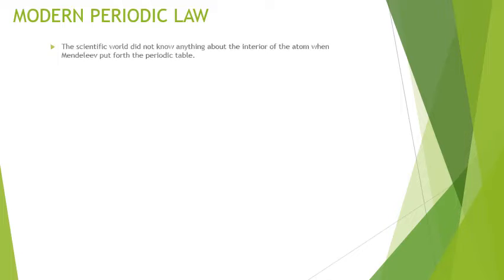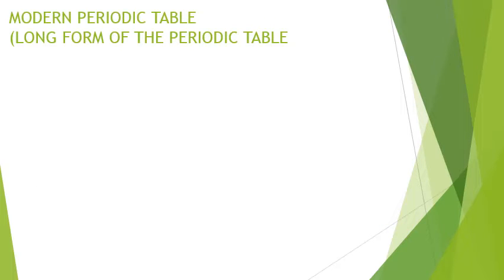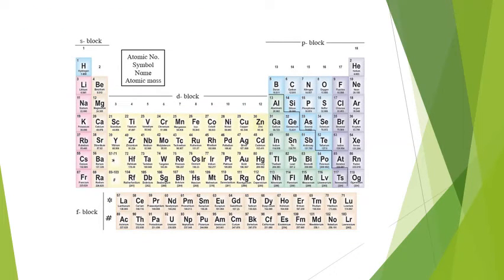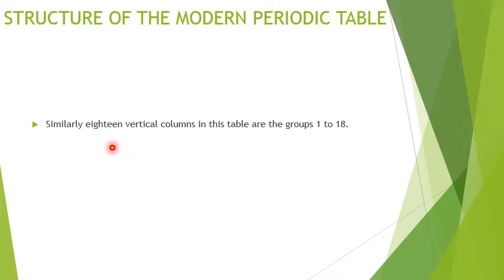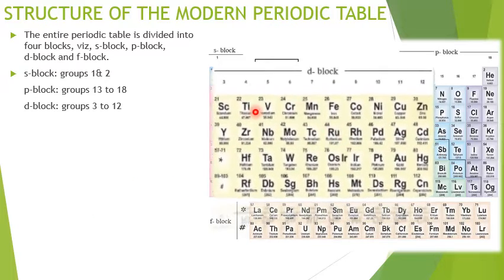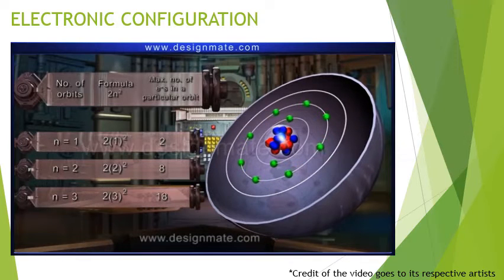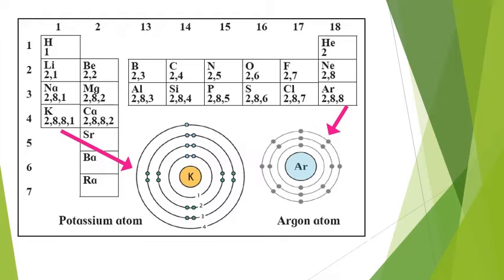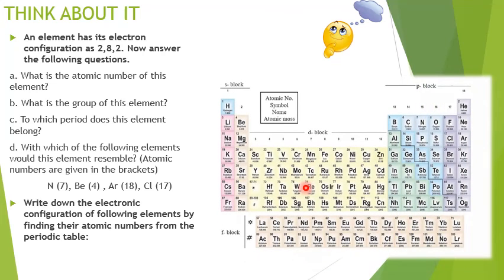STD X | Science 1 | Periodic Classification of Elements | Lecture 2 | Mr. Zeeshan Momin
Description:
Topics Covered:
Structure of Modern Periodic Table
 Electronic Configuration
Modern Periodic Table & Electronic Configuration